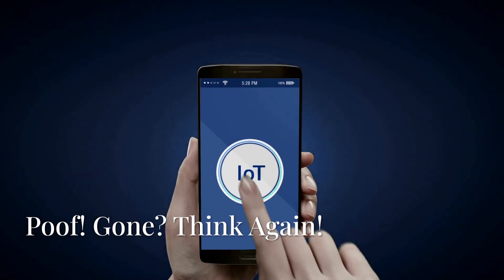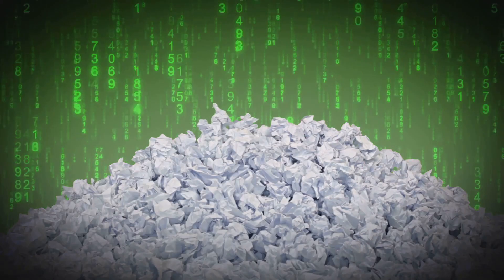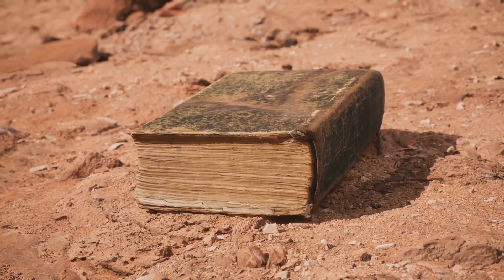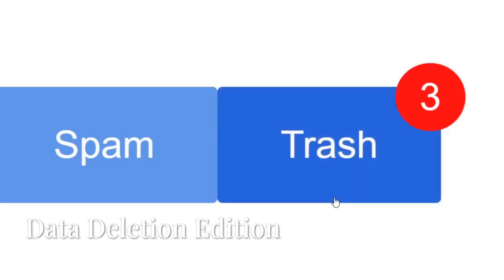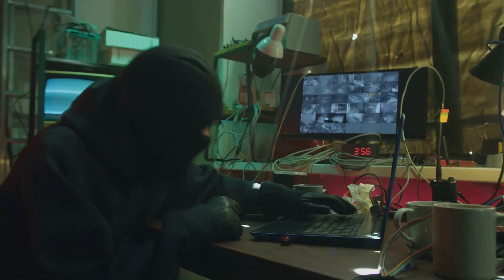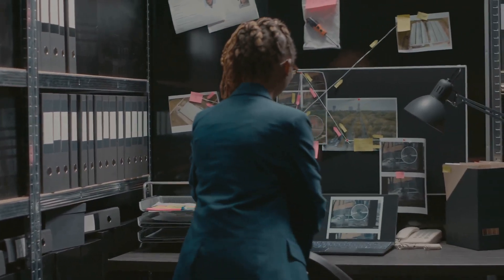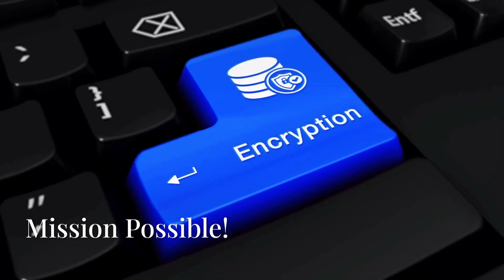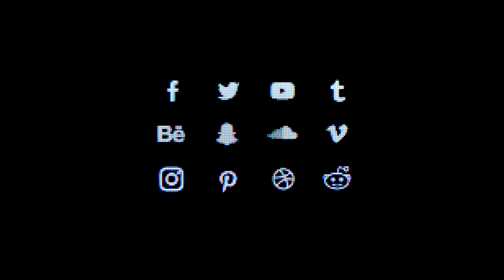Where Do Your Files ACTUALLY Go When You Delete Them?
In "The Secret Life of Deleted Data!", we dive deep into the hidden world of data removal. Discover the truth about file storage, data recovery techniques, and the surprising ways your information can linger long after you've erased it. With engaging explanations and practical insights from our warm and energetic narrator, you'll leave this video with a clearer understanding of digital privacy and data security. Don't miss out on this eye-opening journey into the unseen side of technology!

Timestamps:
00:00 Poof! Gone? Think Again!
01:45 Digital Dustbins and Ghost Data
03:28 Data Deletion Edition
03:59 Hiding in Plain Sight
04:27 Digital Skeletons in Your Closet
05:06 Big Brother's Shadow and Your Deleted Selfies
07:05 Mission Possible!
07:40 Be Data Smart, Not Data Scared